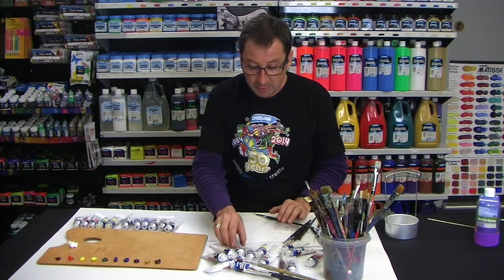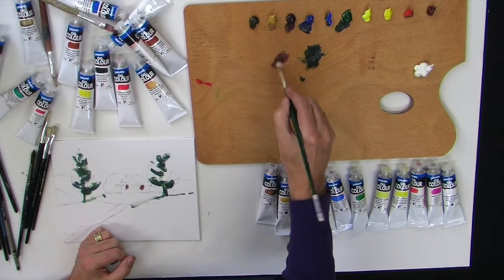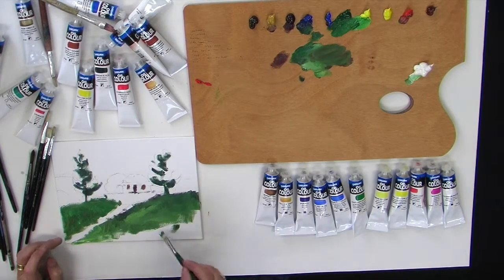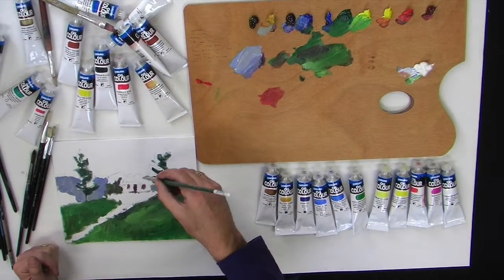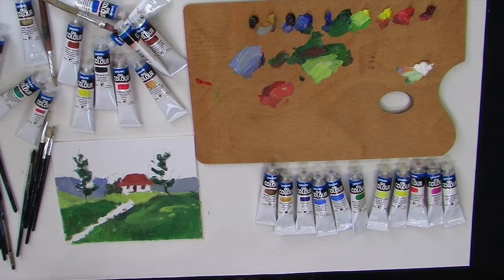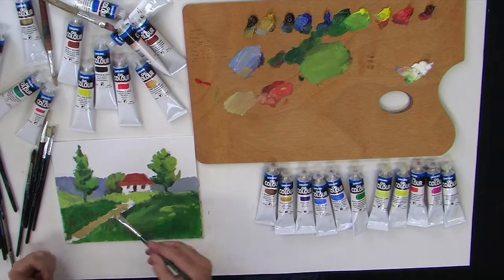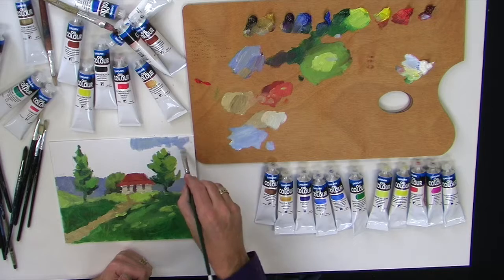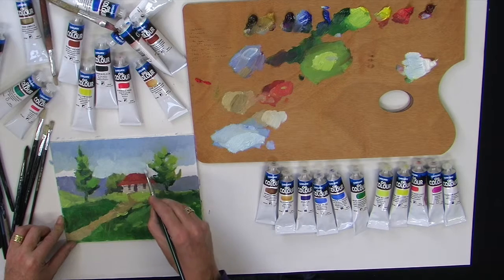Project: Farm House Painting - Derivan Oil Paints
In this video artist Paul McCarthy shows you how to paint a farm house landscape painting using  Derivan Oil Paint